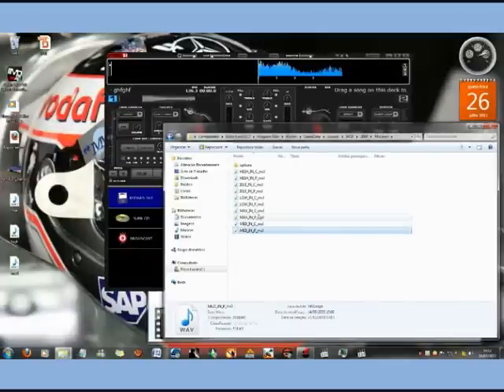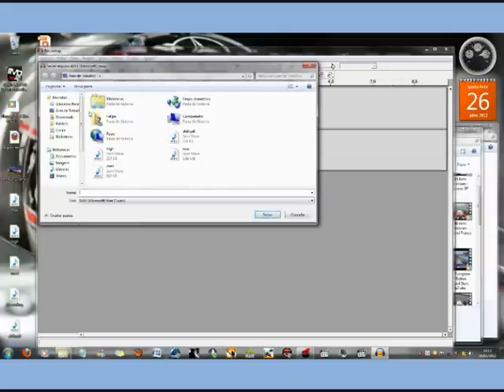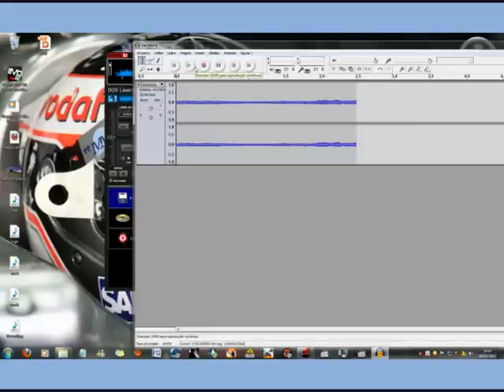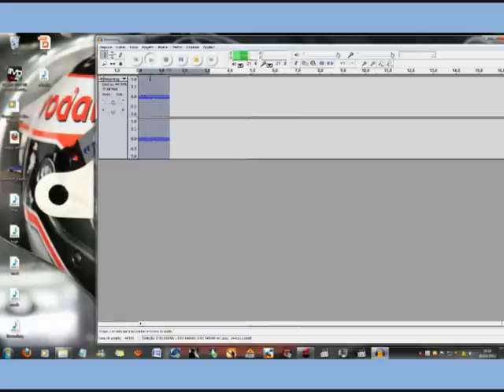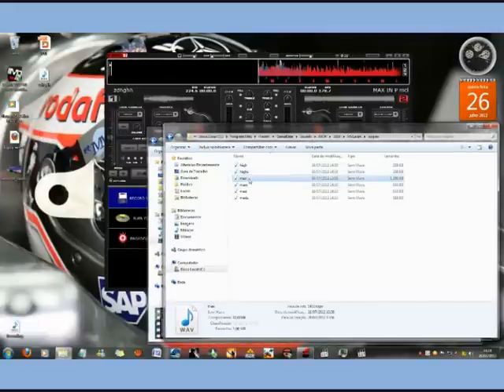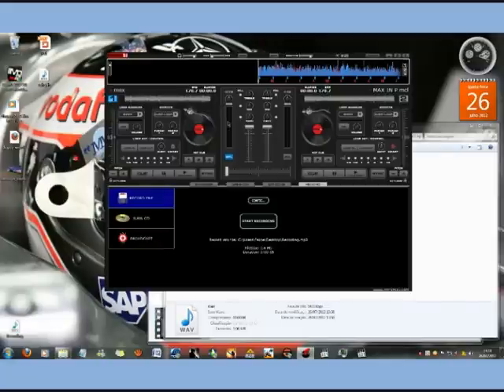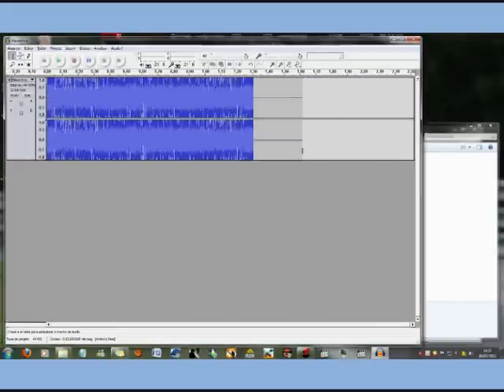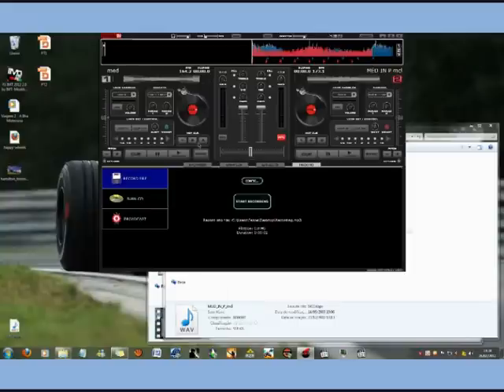[Tutorial] rFactor sounds customization (Part 2)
Many people PM'd me asking how I do the sounds. Despite the longevity of the tutorial, it's pretty easy. This is how I do it.